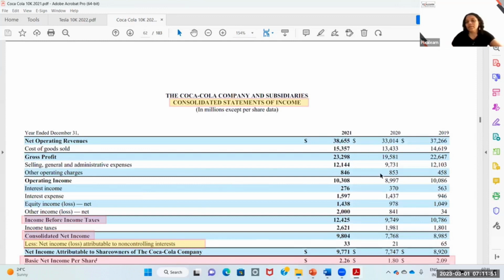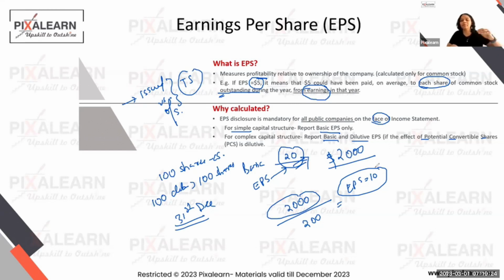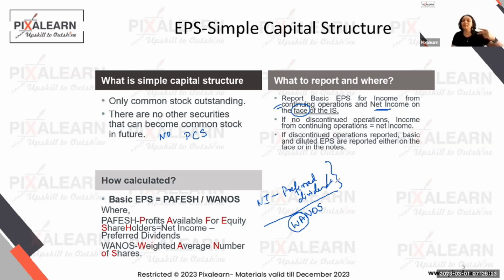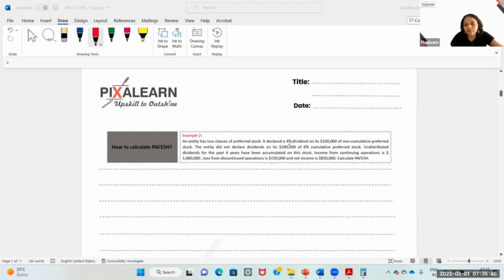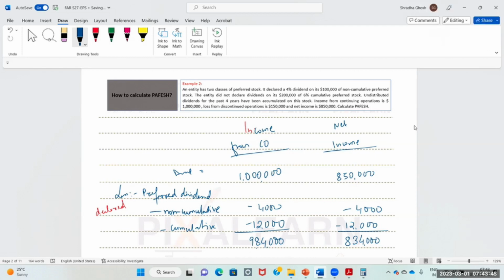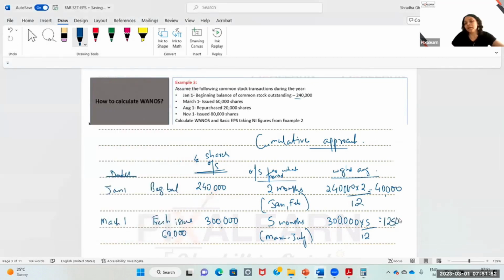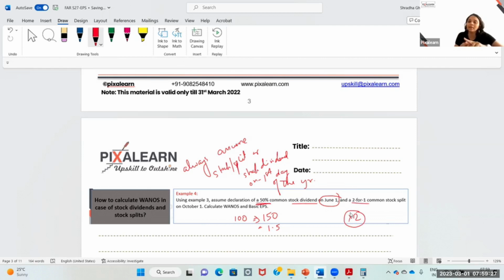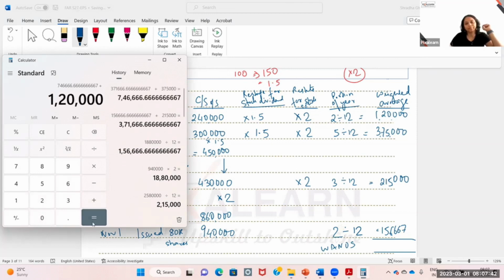Earnings Per Share EPS Basic EPS Calculation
This video discusses about "Earnings Per Share (EPS)-Basic EPS Calculation"